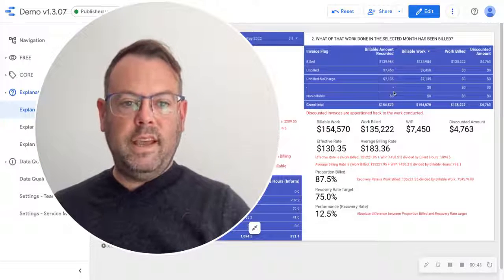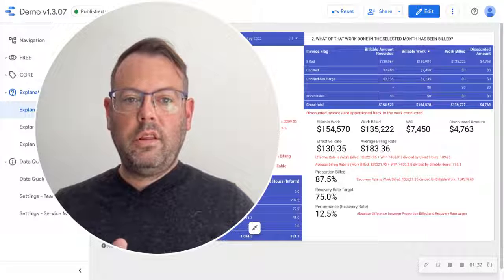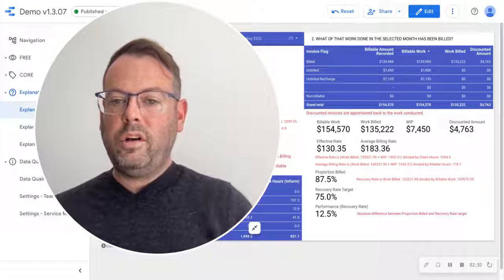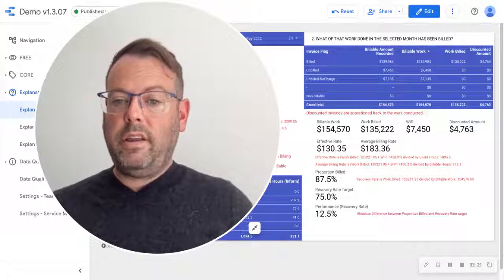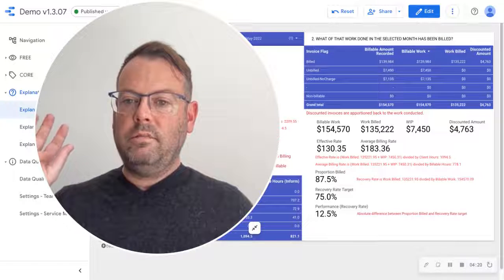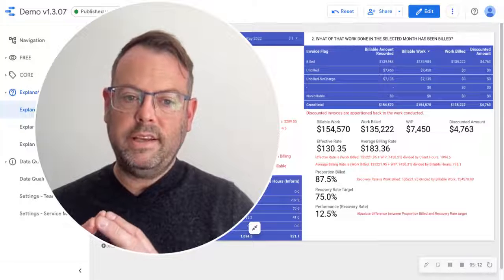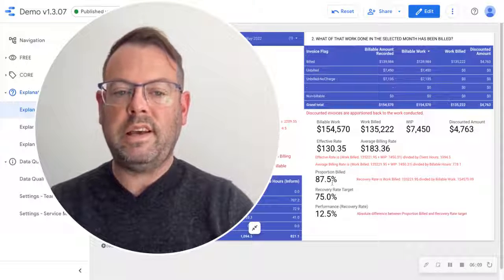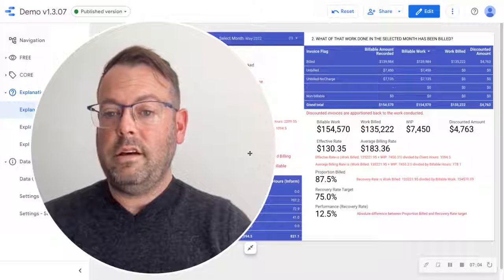Inform - Explanation Video 2 (Time Entries pt 2)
Continuing to dive into the metrics that underpin the power of Cloudify Inform